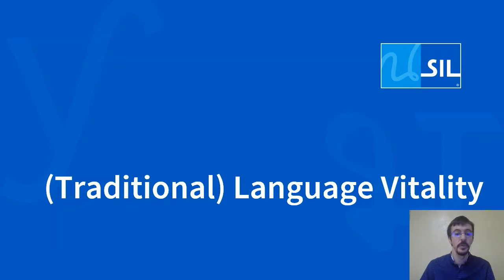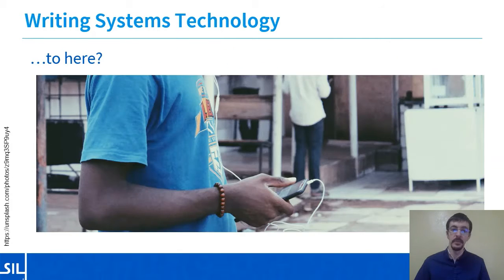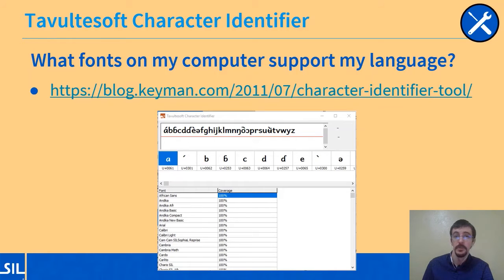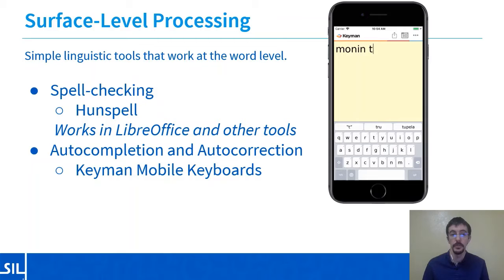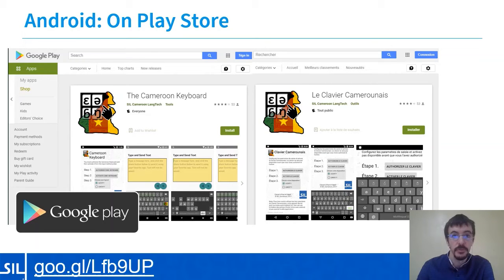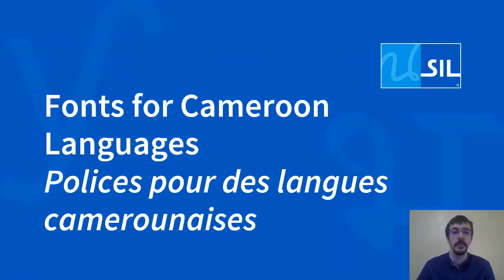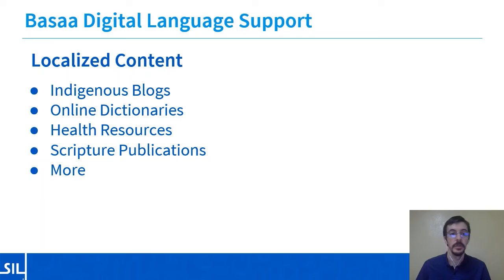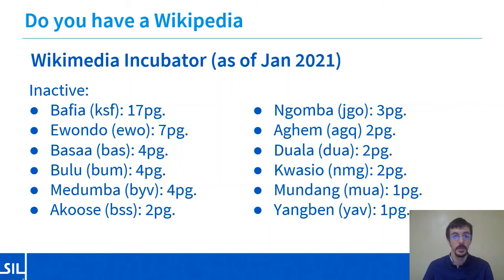Basic Tools for Promoting Cameroon's Language Vitality in Today's Digital World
A presentation by Matthew R. LEE for SIL Cameroon's Monthly Webinars, January 28, 2021

Abstract:
You may have heard of language vitality and how it can be measured, but what does it mean for a language to have digital vitality?

What are the needs for use of Cameroonian languages in the digital world, and how have they been met?

This presentation will provide an overview of the indicators of "Digital Language Vitality", as well as the foundational technologies that support displaying, using, typing and publishing resources in the languages of Cameroon.

Presenter:
Matthew Russell Lee is a Language Technology Consultant and linguist at SIL Cameroon in Yaoundé. While his interests are wide, his focus is on supporting local linguists to analyze, develop, use, and promote their languages through the application of Language Technology.